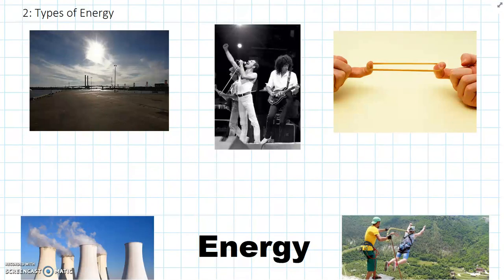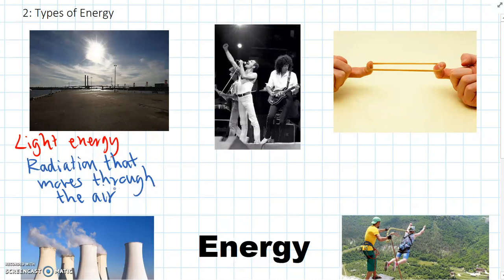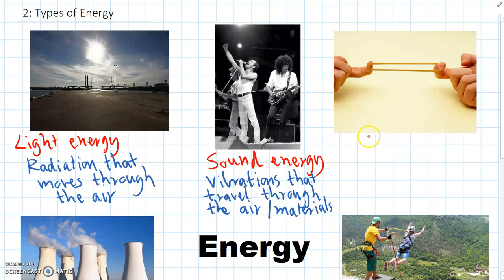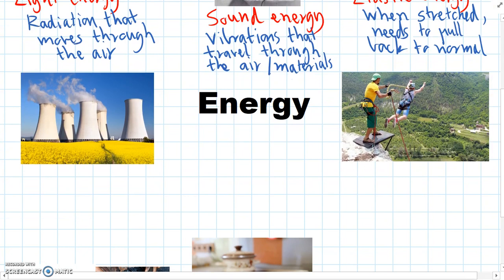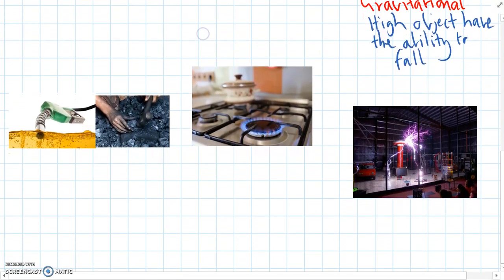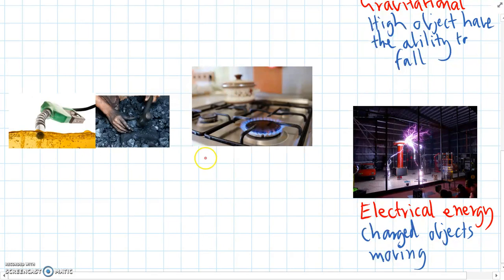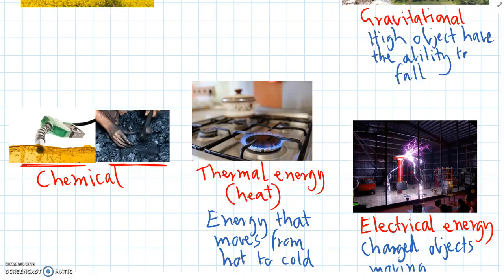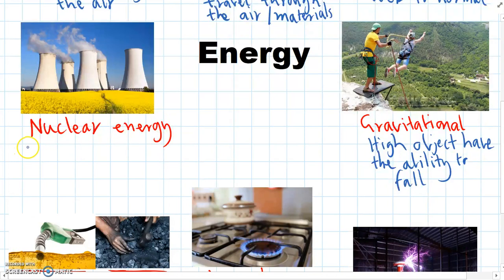Types of Energy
Questions:
1) List and describe the eight main types of energy